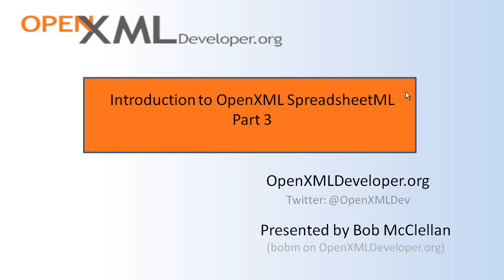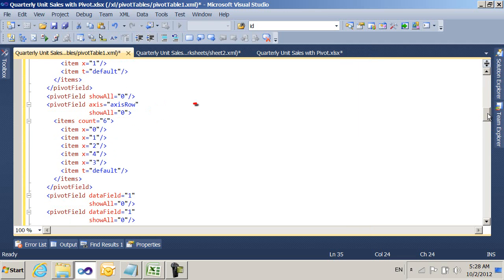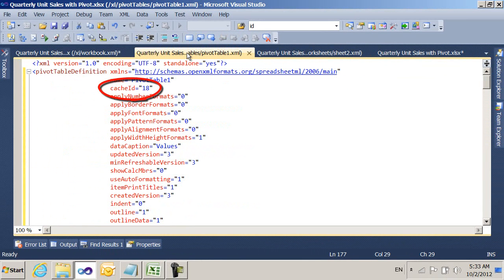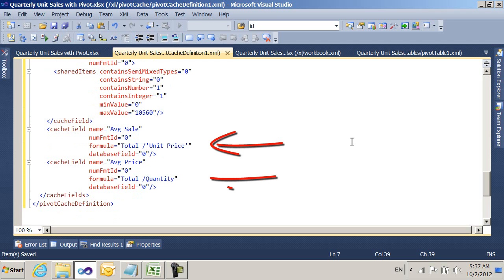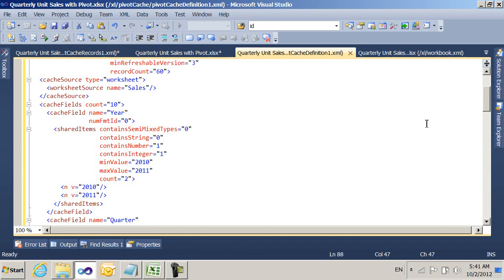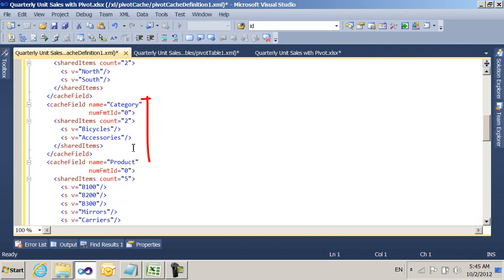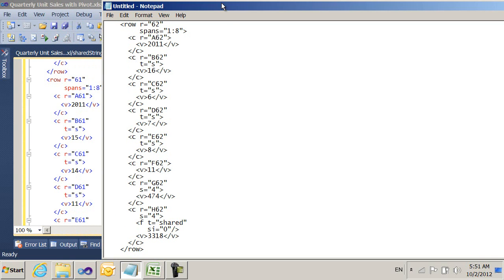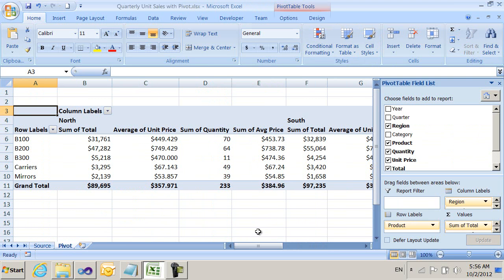Introduction to OpenXML SpreadsheetML - Part 3: Pivot Tables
In this part of the series about OpenXML SpreadsheetML, you will see all the parts for a pivot table and also how to make some common changes. Presented by Bob McClellan.